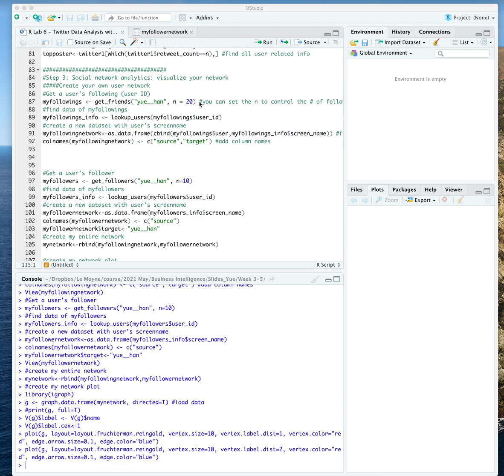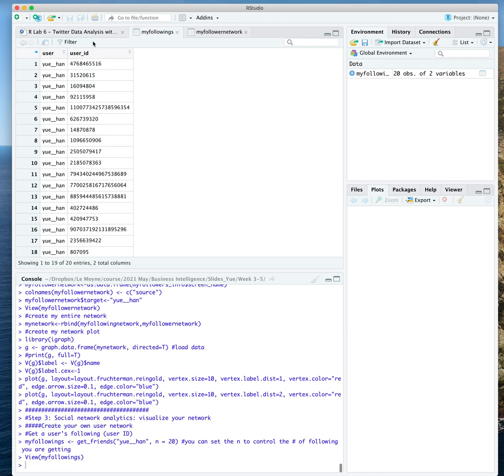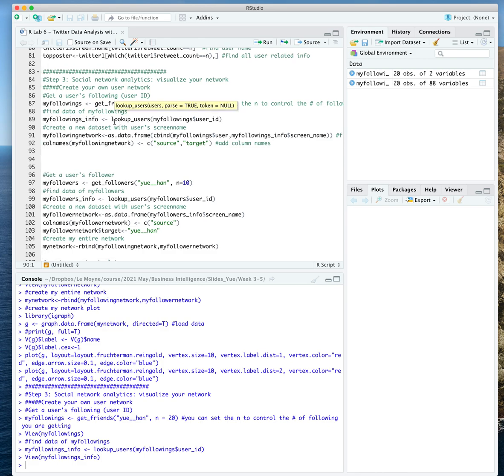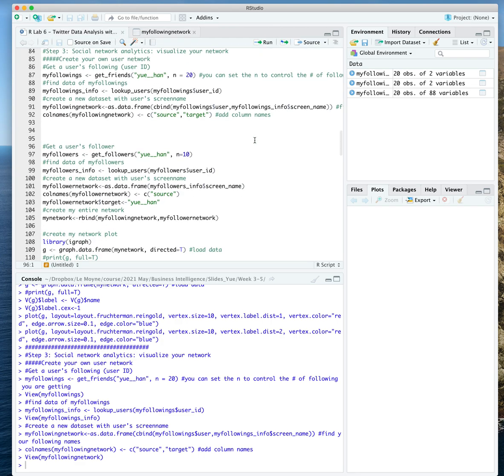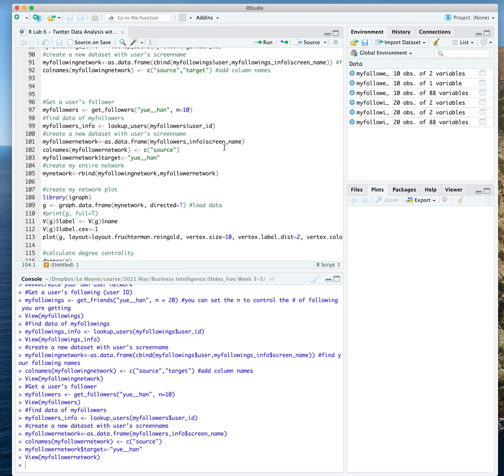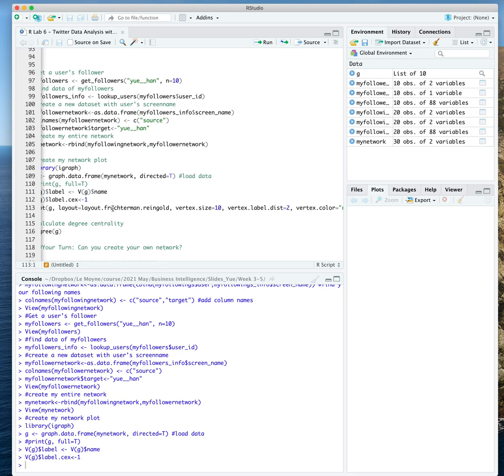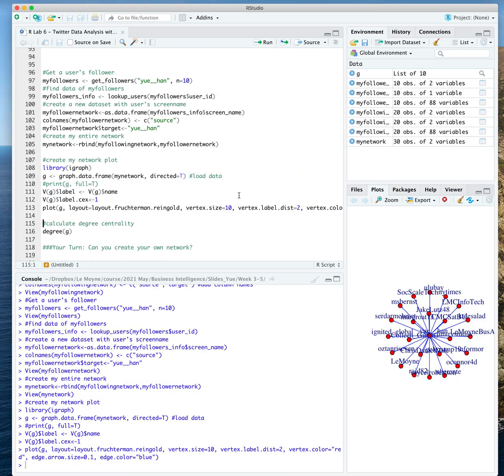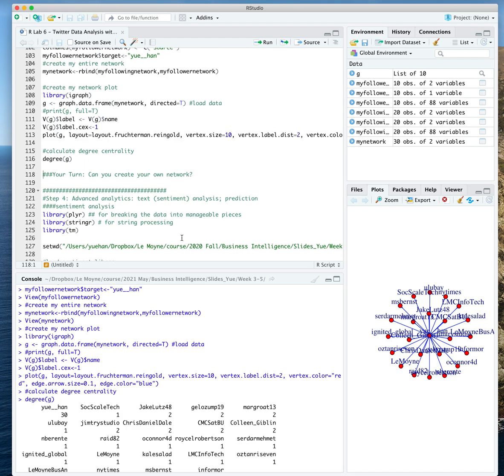Lab 6-3 Social Network Analytics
R Social Network Analytics, Degree Centrality